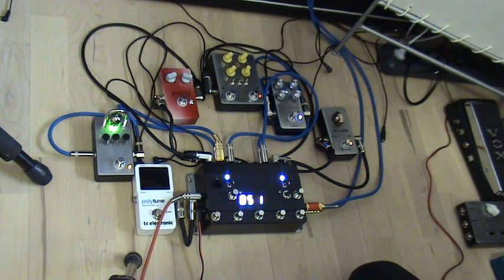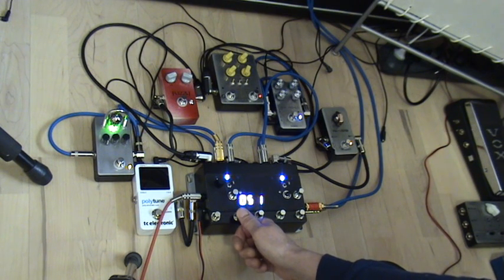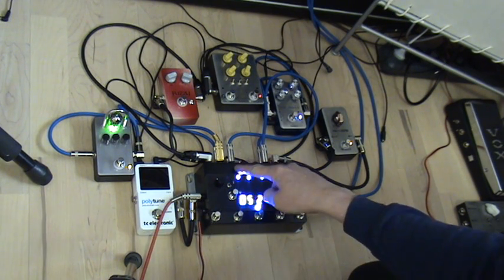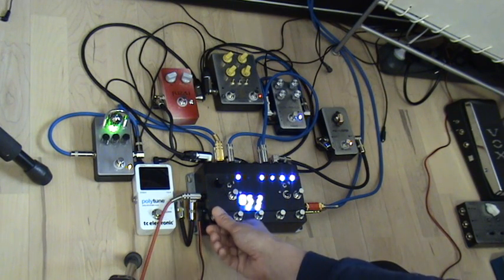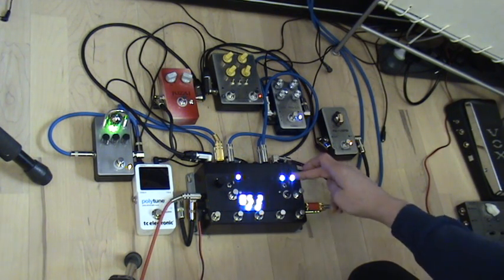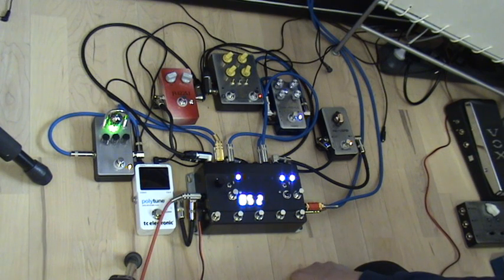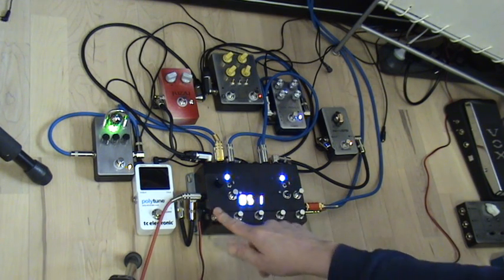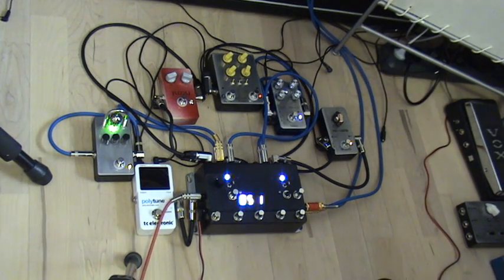PedalControl 2.0 Demonstration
Demonstration of our DIY Pedal project and how is used.
for more information.